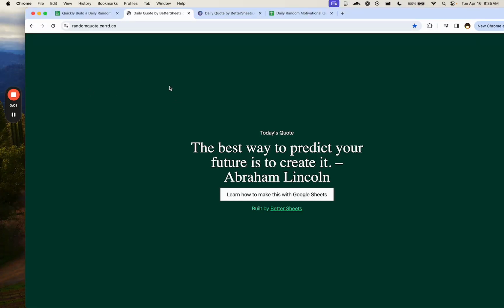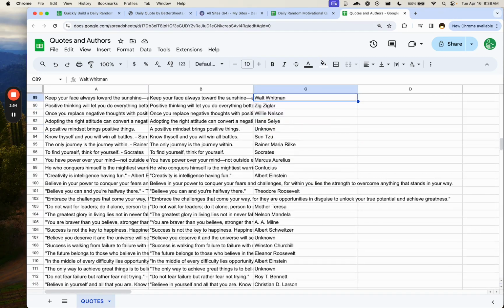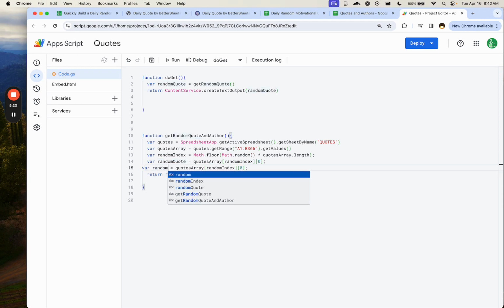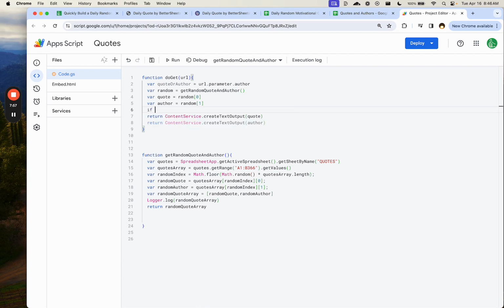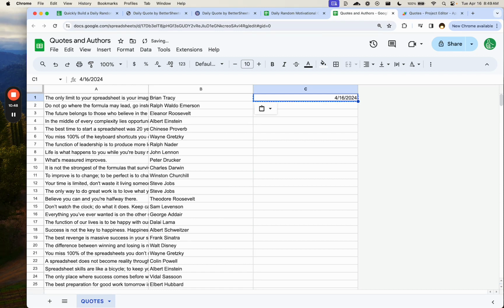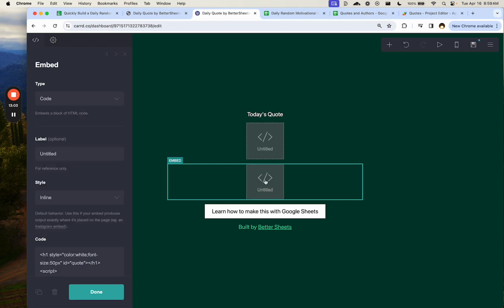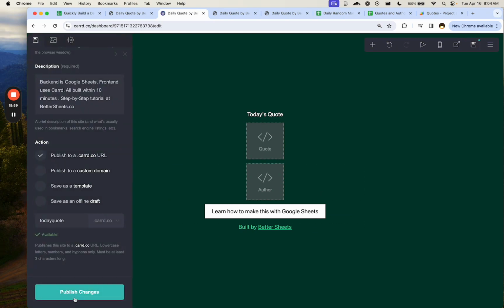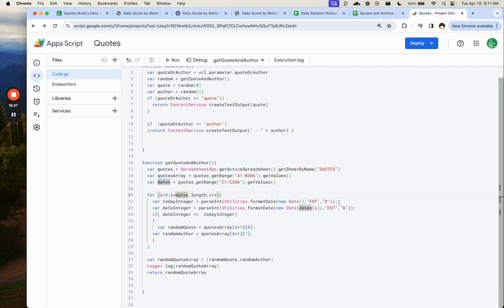Build a Daily Quote Website in 19 minutes and 7 seconds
This is an update to go from Random quote to Daily quote and show both Quote and Author.

Mastering Your Daily Random Quote Website with Google Sheets and Apps Script

In this tutorial, you will learn how to enhance your random quote website by adding author names to each quote using Google Sheets and Apps Script. We guide you through transforming your data into a two-column format, handling missing authors, and updating your web app to fetch and display both the quote and the author. Additionally, we show you how to create a daily quote web app that displays a specific quote and author each day based on the current date. The video covers setting up the script, adjusting HTML, CSS, and JavaScript, and deploying your web app with a working URL. Follow along to see how to use parameters, webhooks, and resolve common issues for a seamless user experience.

00:00 Introduction to the Random Quote Site
01:08 Setting Up the Google Sheet
01:29 Splitting Quotes and Authors
02:03 Cleaning Up the Data
04:20 Updating the Web App
07:10 Adding Parameters to the URL
09:40 Updating Deployment and URL
10:17 Handling Random Quotes
10:31 Setting Up Daily Quotes
11:11 Implementing Date-Based Quotes
12:30 Editing HTML and CSS
14:05 Fixing URL and ID Issues
16:10 Final Adjustments and Testing
18:24 Conclusion and Next Steps